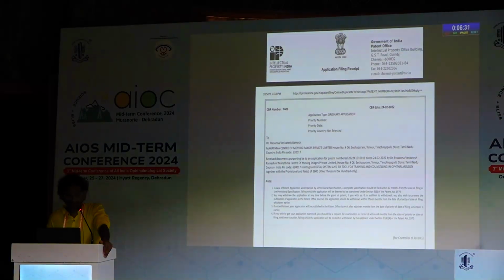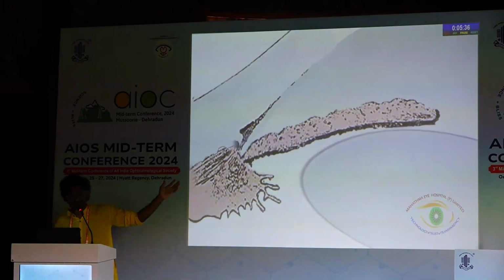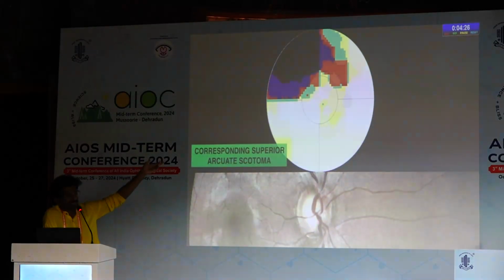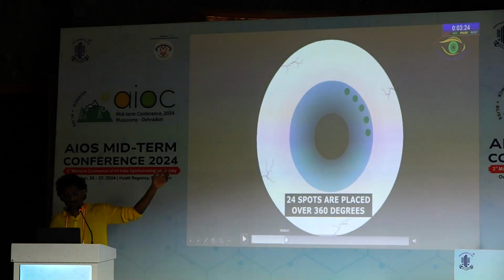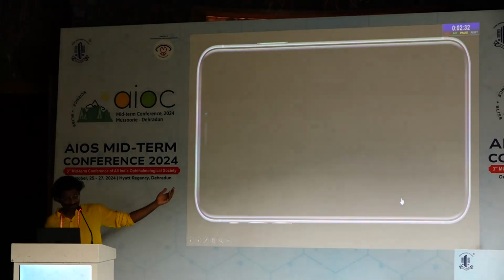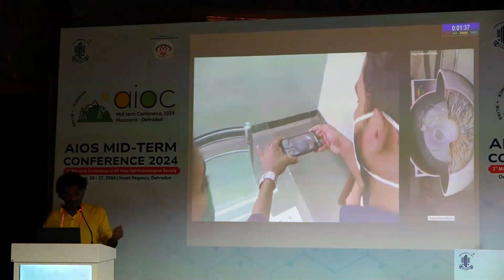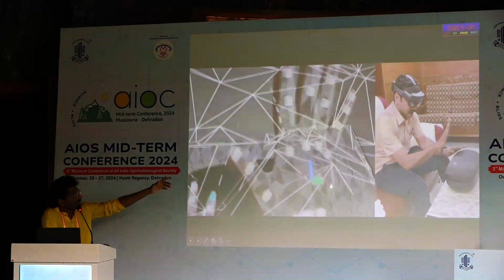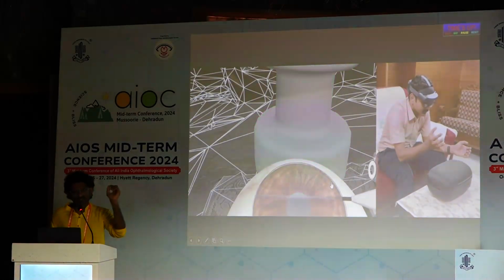AIOCMT3 2024 GP7 topic Dr Prasanna Venkatesh Ramesh Virtual Reality Ophthalmic Ocular Metaverse